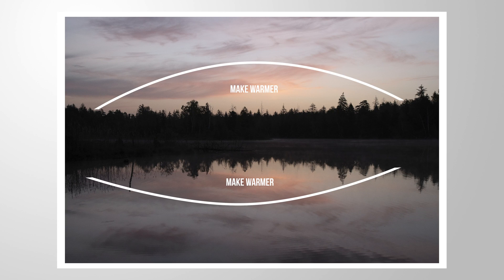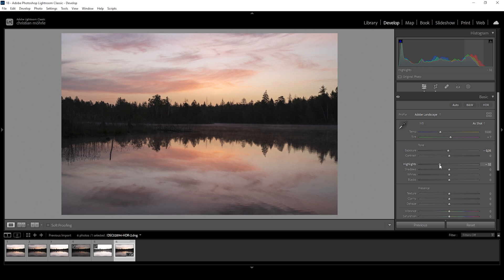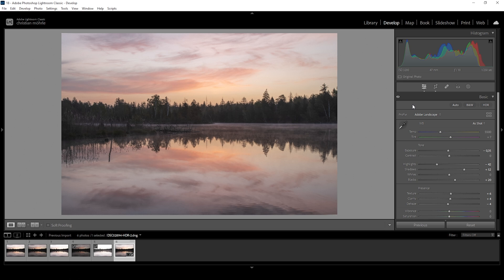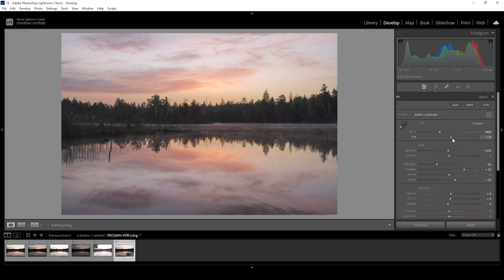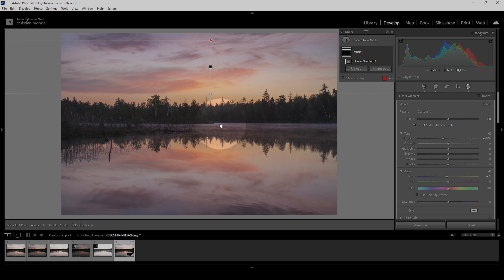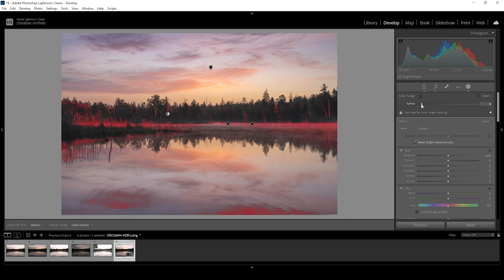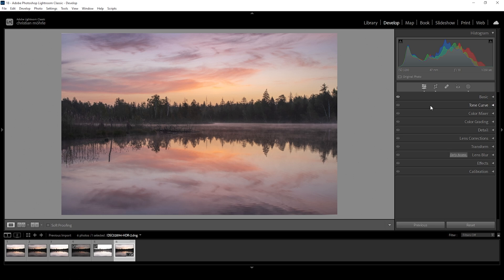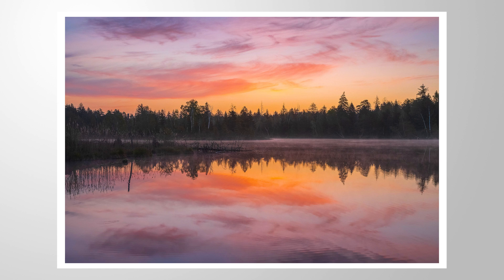The POWER of WHITE BALANCE Adjustments - Lightroom Tutorial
Color Grading with Lightrooms White Balance Tools is fun! Here is how I approach this.

Also, feel free to follow along this tutorial by downloading the raw photo

▶️ Camera Bag

0:00 Intro
0:33 Merging HDR
1:00 Basic Adjustments
3:09 Cropping
3:45 White Balance Adjustments
6:13 Masking
10:50 Color Grading
12:12 Sharpening